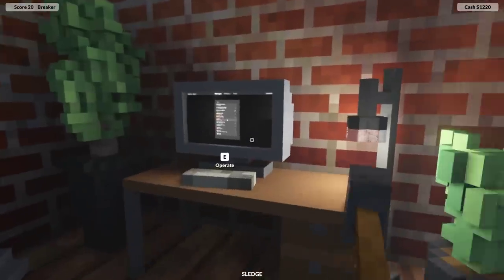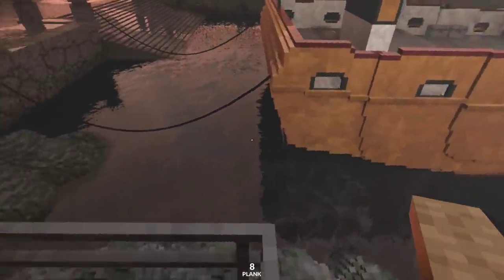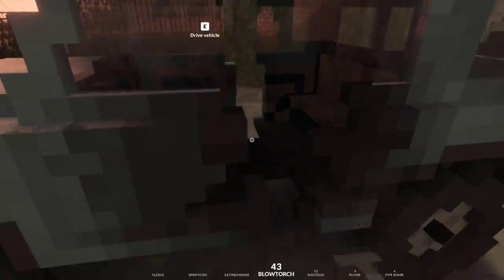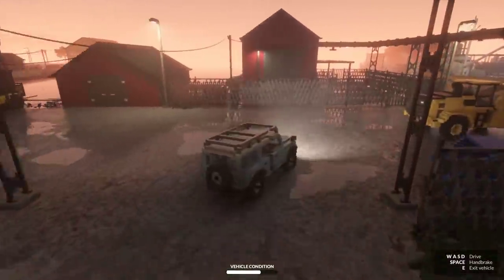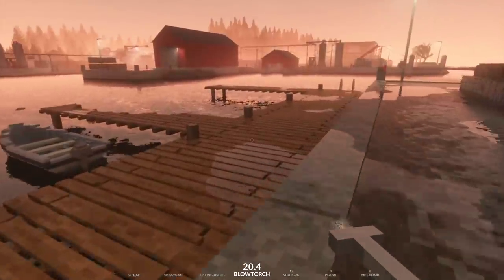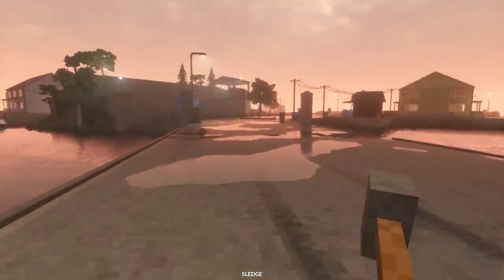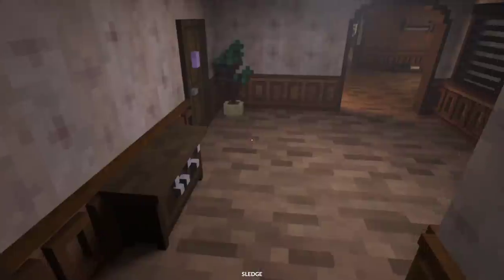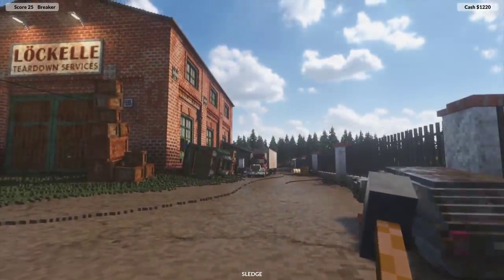Cutting Cars In Half ? - TearDown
While my mission may be to steal some GPS devices on Teardown, instead I get distracted and find out if you can tow a massive boat and if you can cut a car in half.